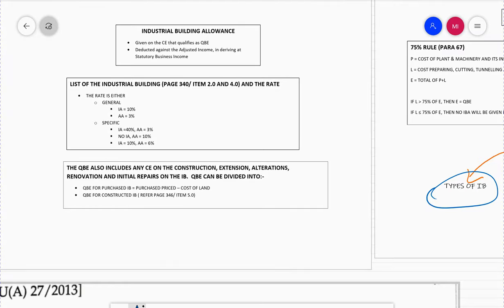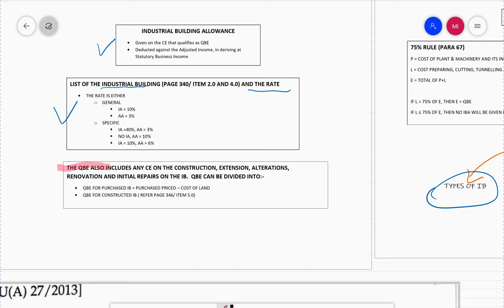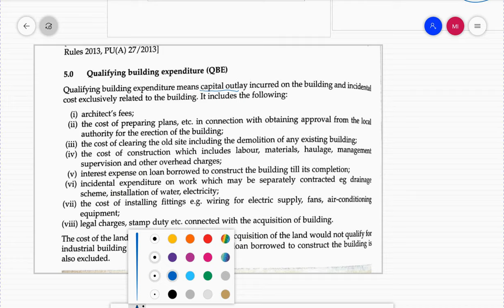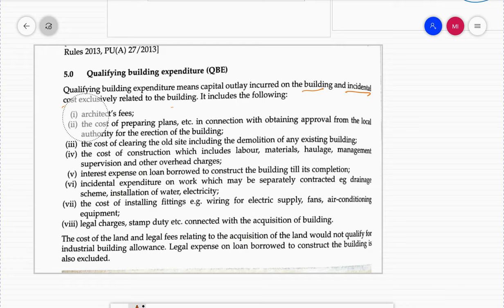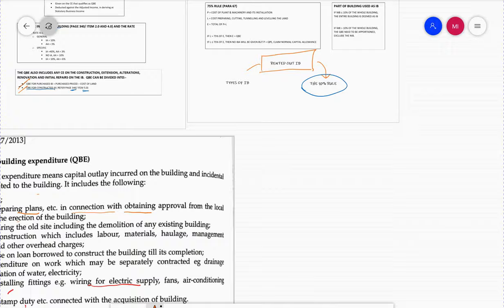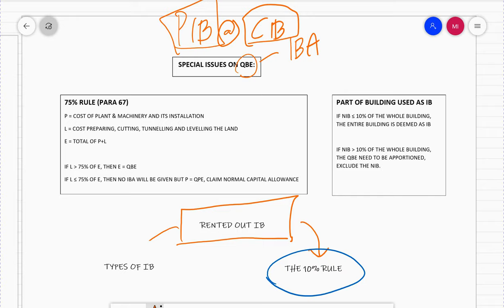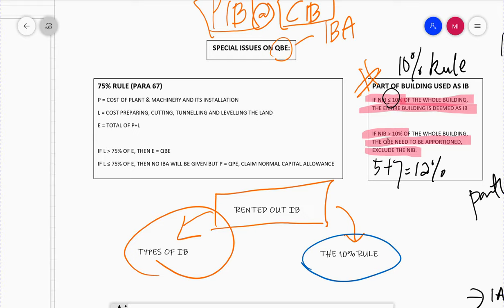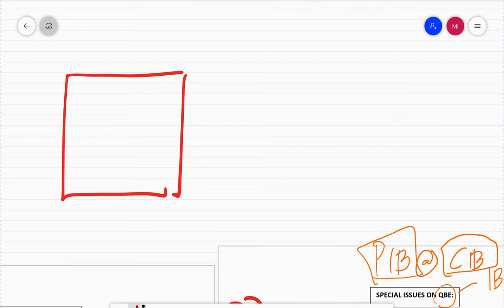IBA LECTURE 2